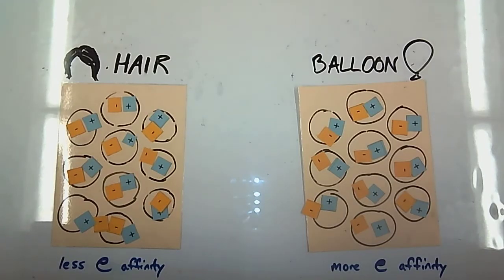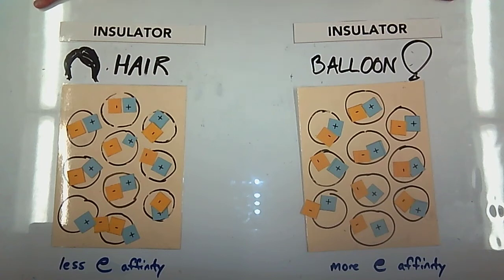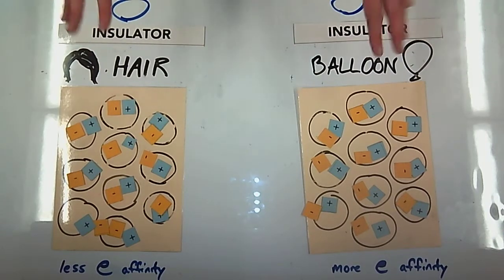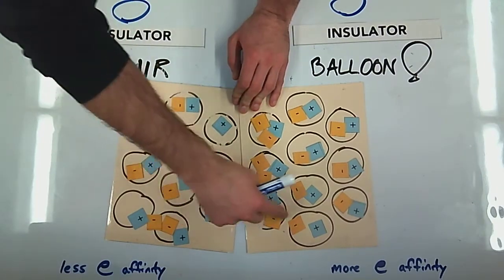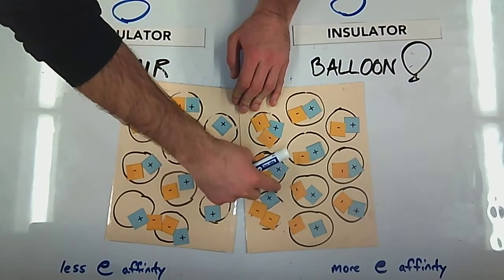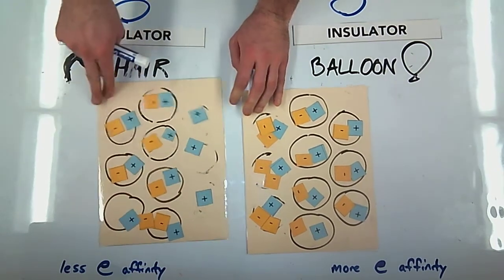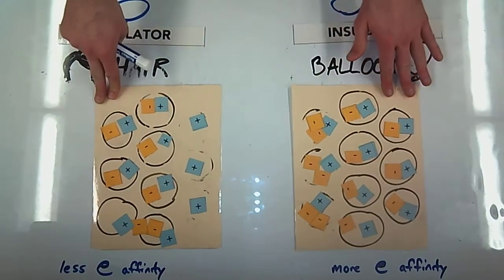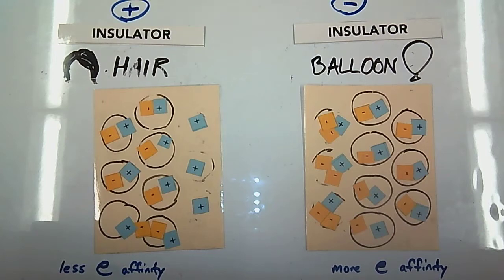Electrostatics - Video Modeling - Round 3 - Scenario #1 - Hair & Balloon